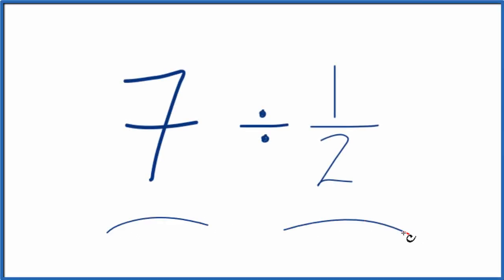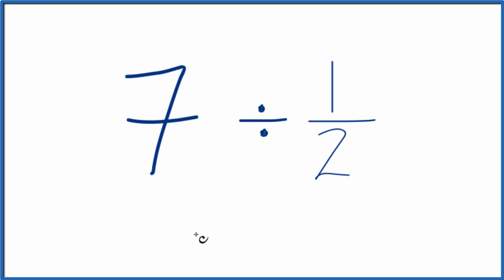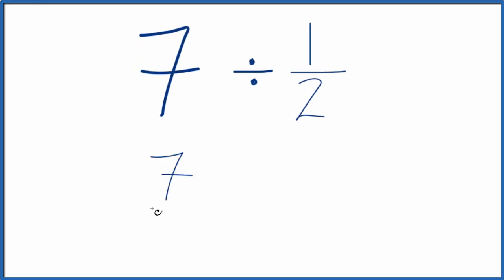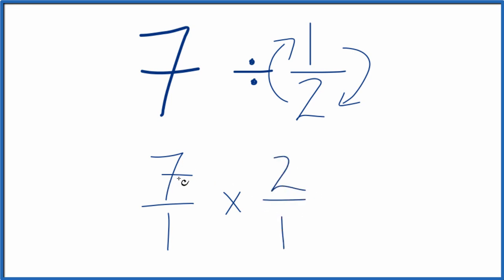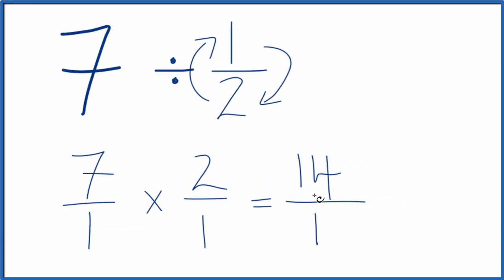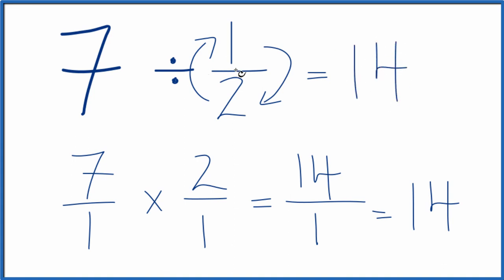7 Divided by 1/2 (Seven Divided by One-Half)